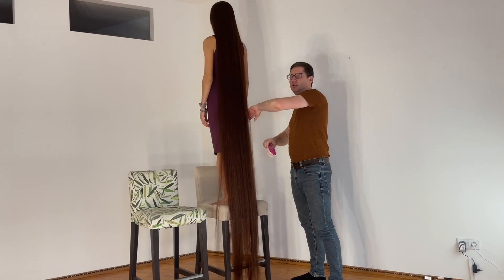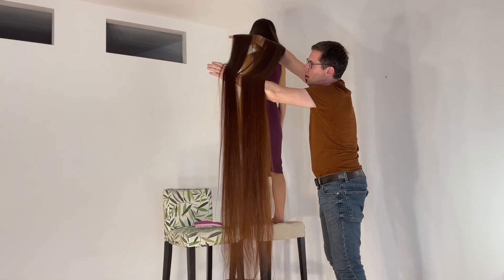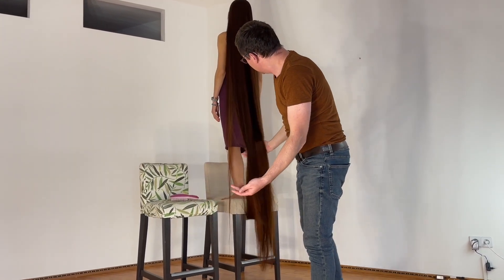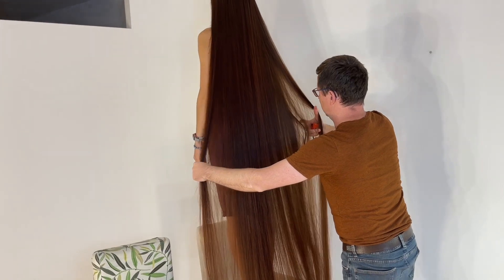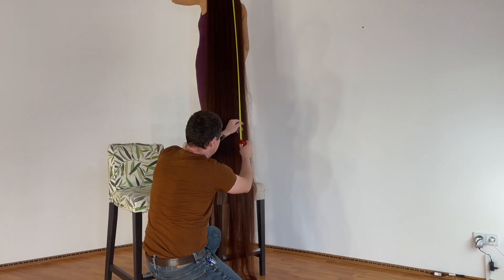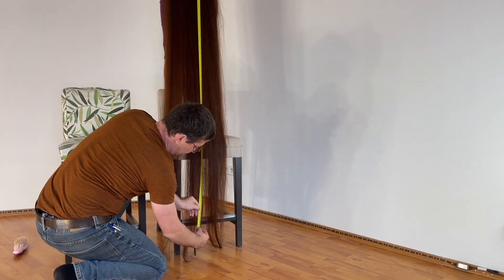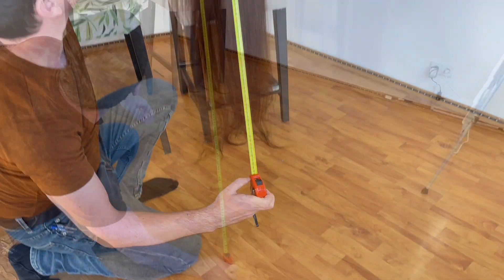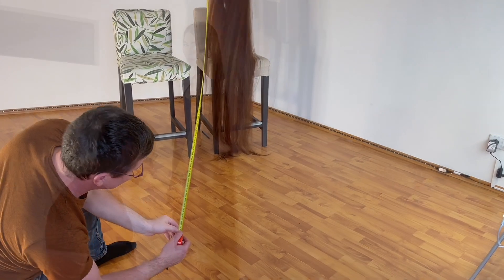Real Life Rapunzel super long hair measurement. Preview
Measurement of very long hair, new season!
Real Life Rapunzel stands on a chair and immediately pleases you with a crazy bundrop. The operator takes a couple of steps back and now you can see the full length of the hair that will be measured today.
The hair is straight, clean, silky, shiny... Your old-familiar fan appears in the frame and gently starts combing the hair, first at the bottom, then gradually moving up.
A few more hair-play manipulations, a few comments, a few combing - and the long-awaited moment has come: a measuring tape appears in the frame, controlled with unusual ease by a person who is undoubtedly not inferior in his skill even to a skilled cardsharper.
Measurements are taken along and across, up and down, from right to left and left to right, front and back, in depth and of course, in height.
- How many are there? - you ask

Watch the video to the end and you will find out the answer to this question!

This is high quality video FULL HD60 fps.
The duration of this video is 12 minutes. Original sound.
You will be fully satisfied having this video in your collection.

I have prepared a lot of amazing things for you!

Grow Long Hair. Rapunzel Aliia Nasyrova.
I hope my videos inspire you to grow the very long beautiful hair!